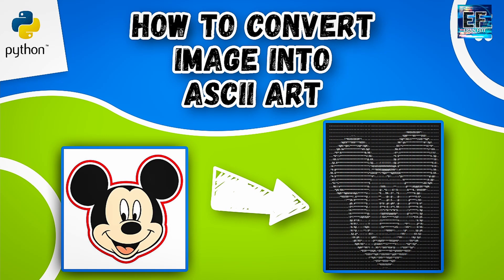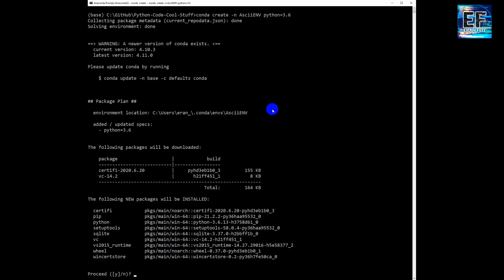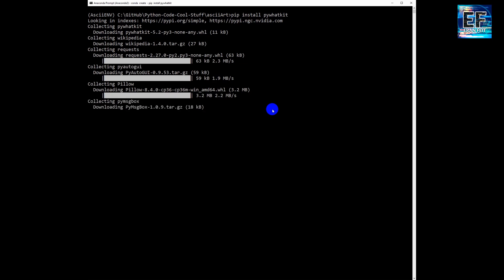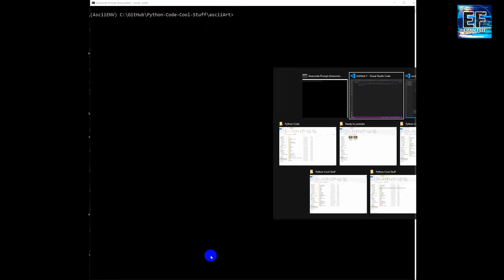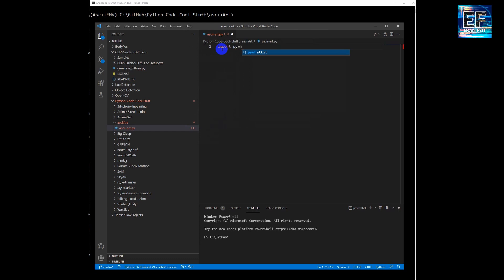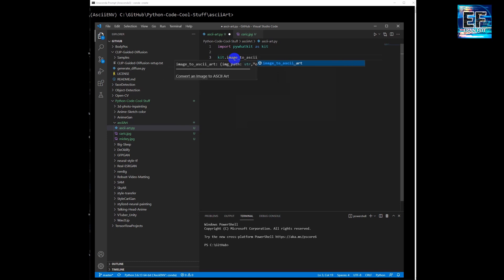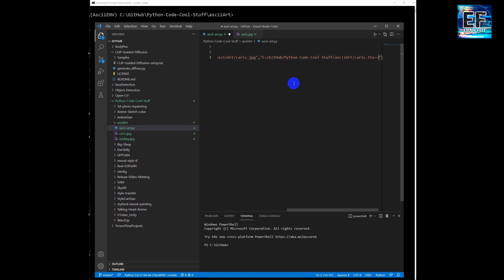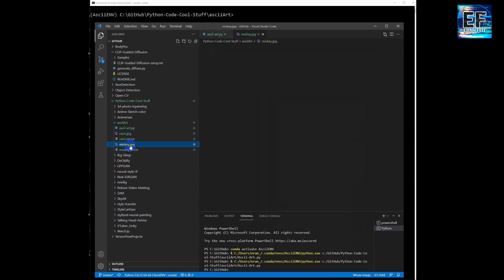How to convert image to ascii using Python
This is a Python tutorial that explains how to convert image to ascii art using Python

A very simple code , so you can follow and convert your own images

Anyone who wants to improve his/her Python skills , follow this book

I also recommend CNN Course book for neural network lovers . follow this